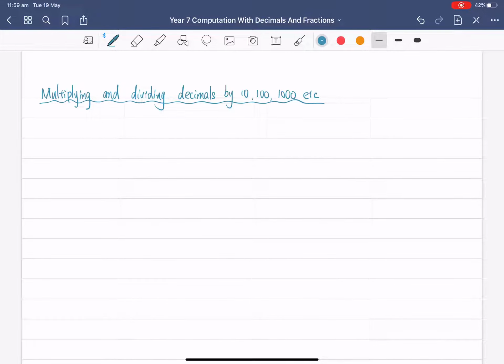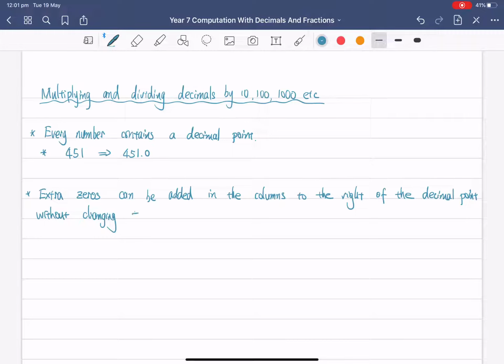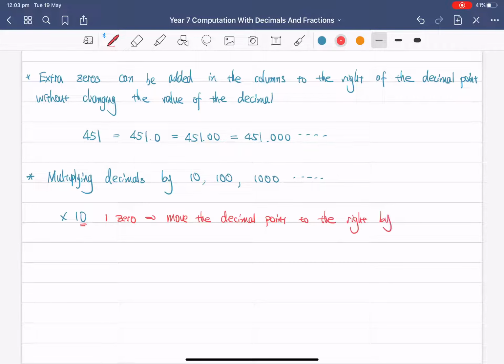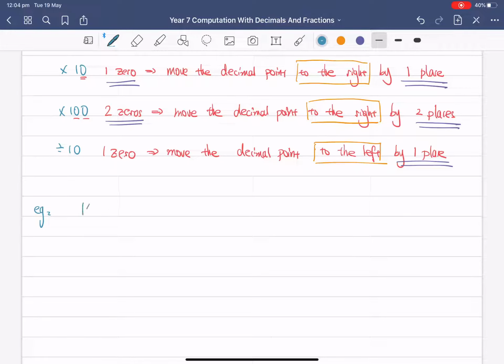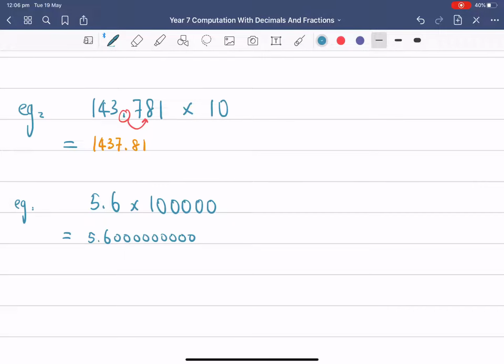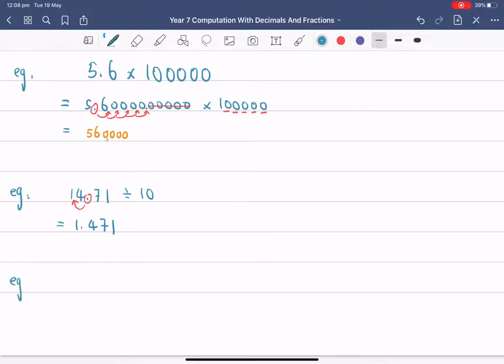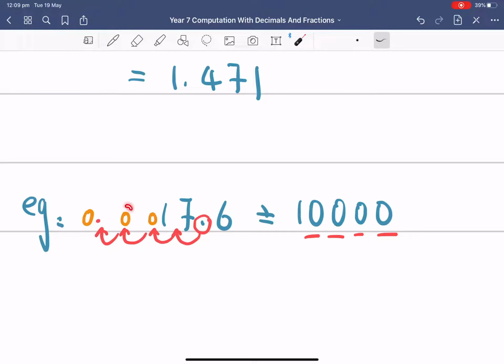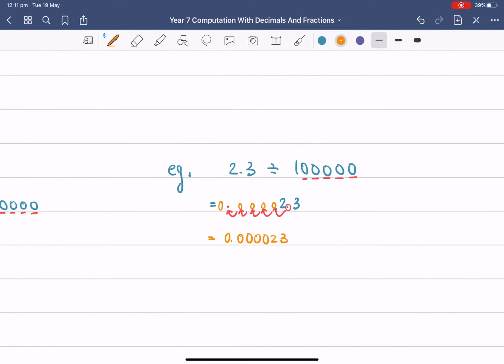6E Multiplying and dividing decimals by 10, 100, 1000 etc.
■ Every number contains a decimal point but it is usually not shown in integers. For example: 345 is 345.0 and 2500 is 2500.0.

■ Extra zeros can be added in the columns to the right of the decimal point without changing the value of the decimal.
For example: 12.5 = 12.50 = 12.500 = 12.5000 etc.

■ Move the decimal point to the right when multiplying 10, 100, 1000 etc, the number of decimal places depends on the number of zeros

■ Move the decimal point to the left when dividing 10, 100, 1000 etc, the number of decimal places depends on the number of zeros